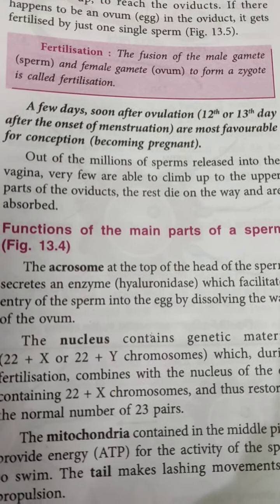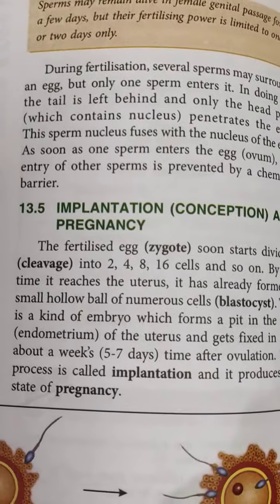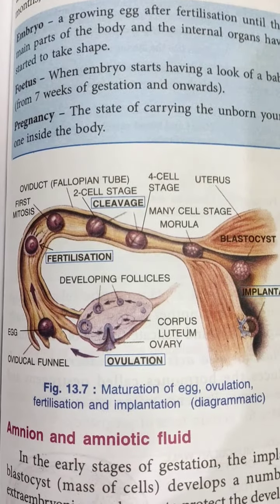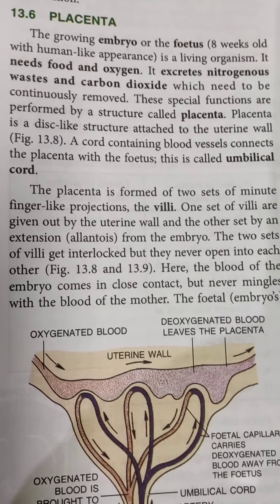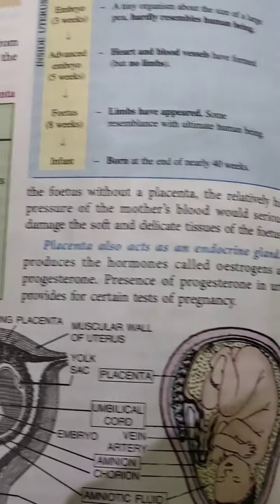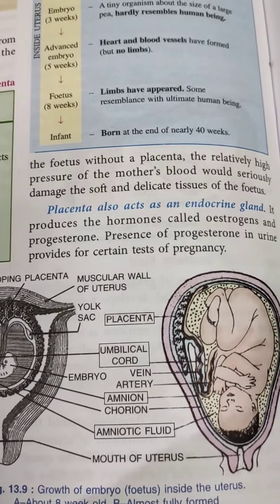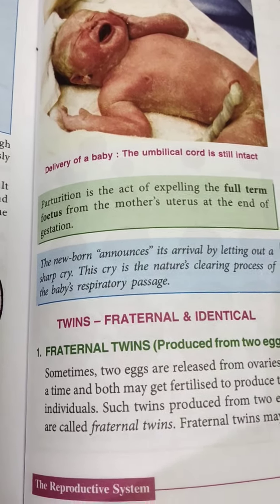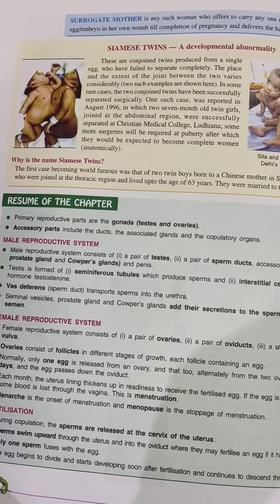Biology Class X (Reproductive system part -3)